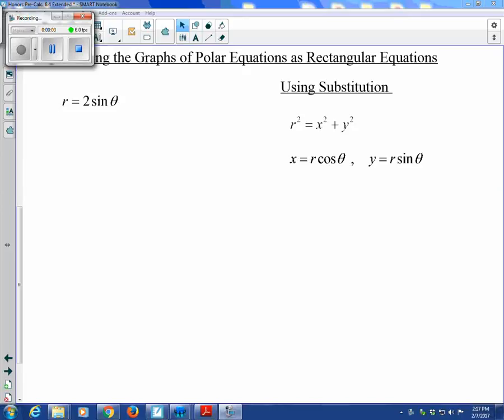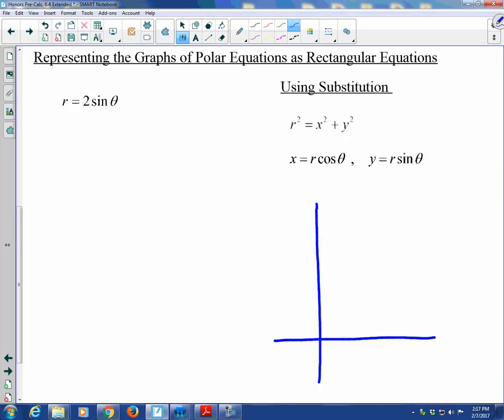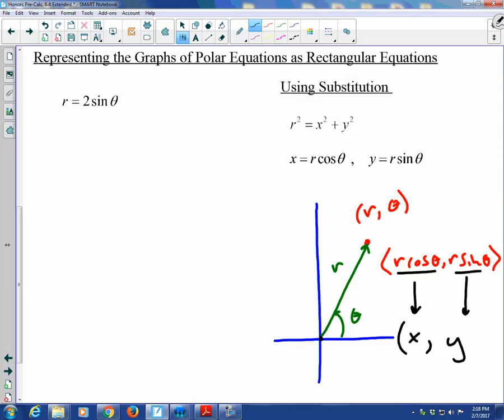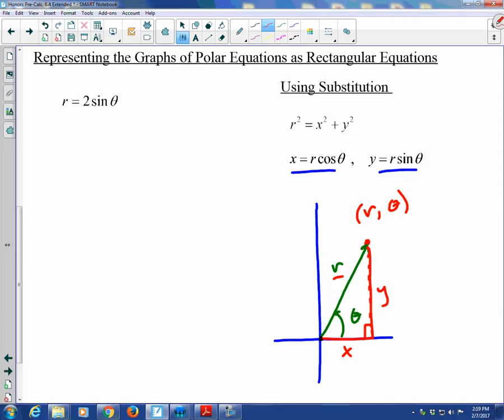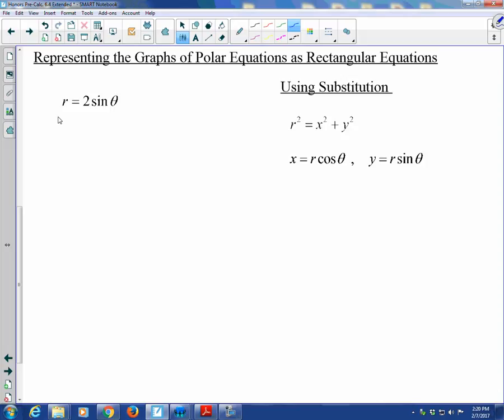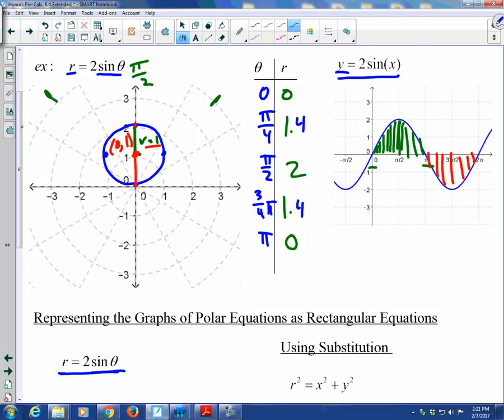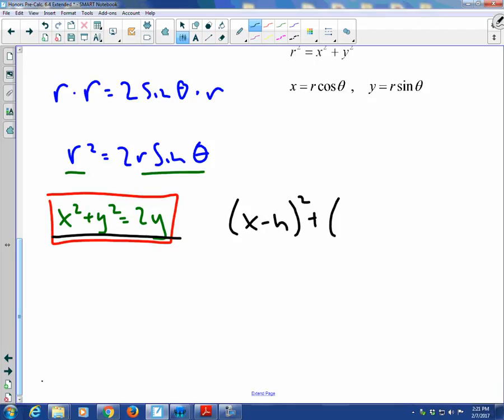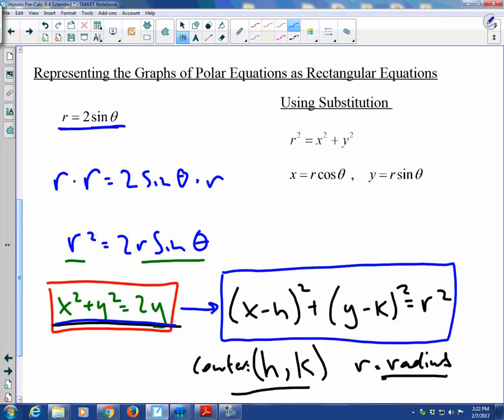Honors Pre-Calc. 6.4 [Polar Eq to Rec Eq]